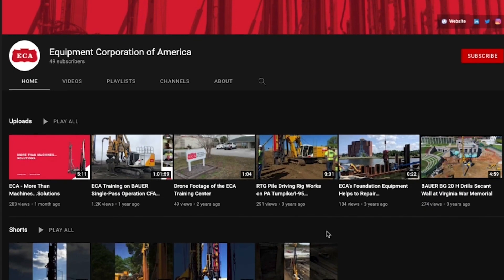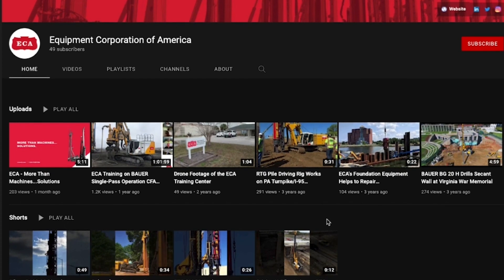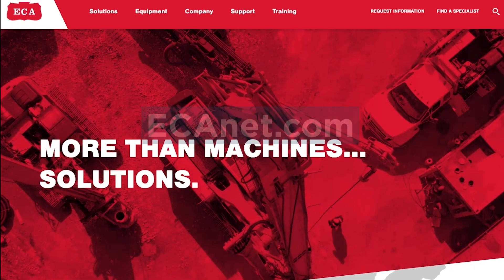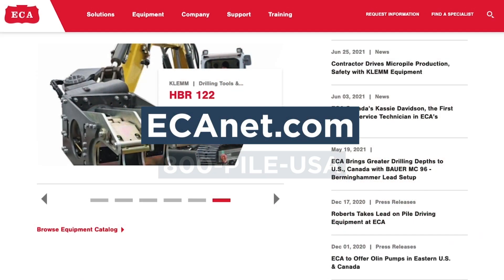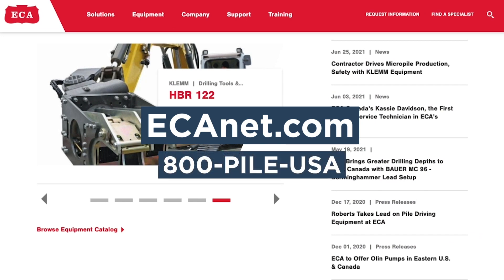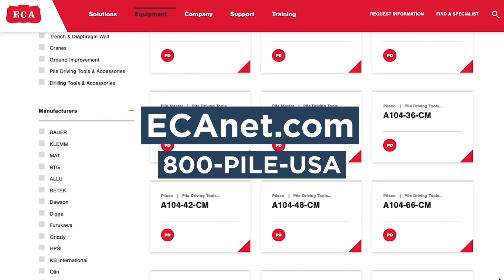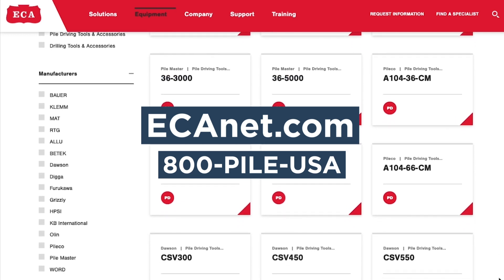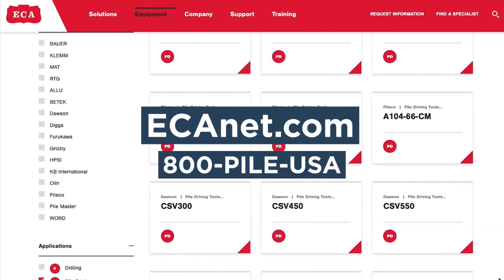Shallow Versus Deep Foundations | Pile Driving Series #6